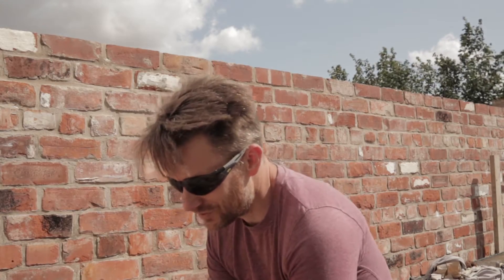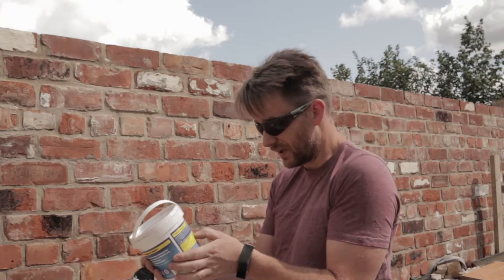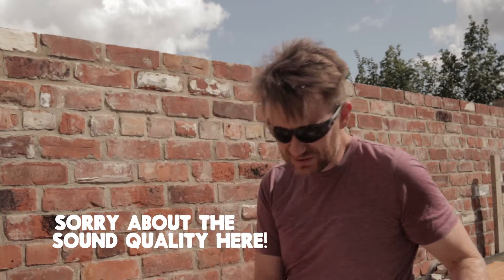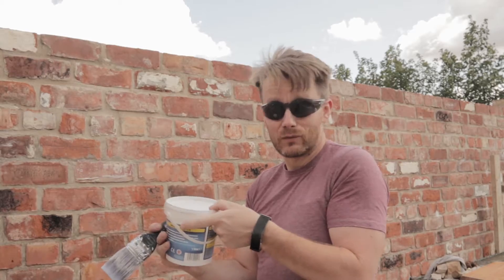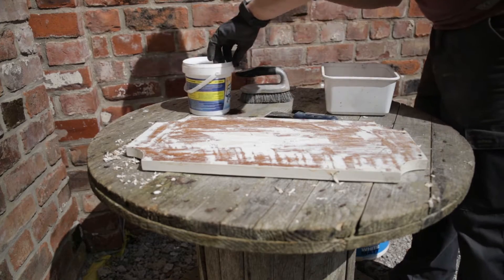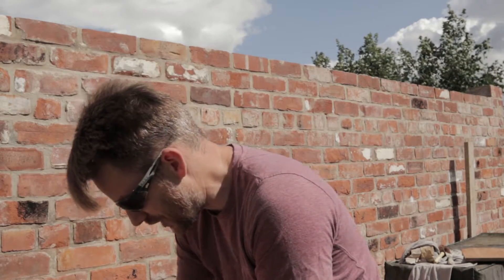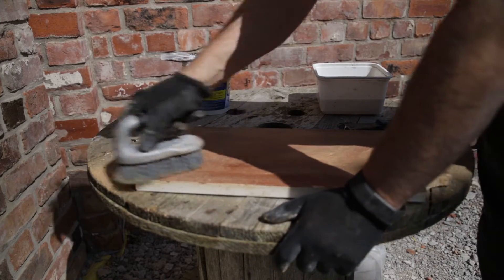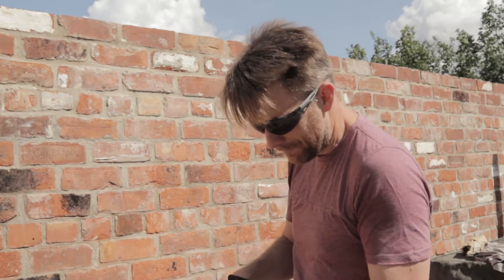Tested - A more eco-friendly Paint Stripper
We decided to try out an alternative painter stripper, something that claims to be more eco-friendly to use. See how we get on stripping a painted shelf from a mi-century modern room divider we've bought.

and it's called Home Strip, Paint and Varnish Remover. It's water based an solvent free.